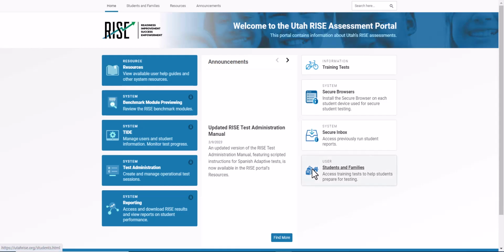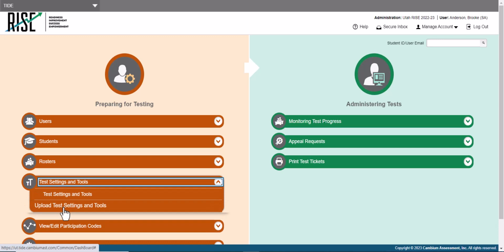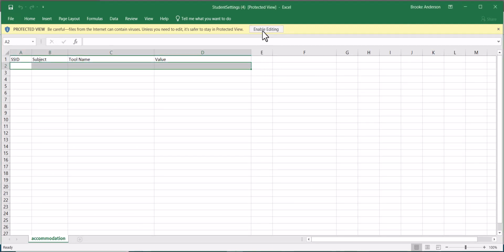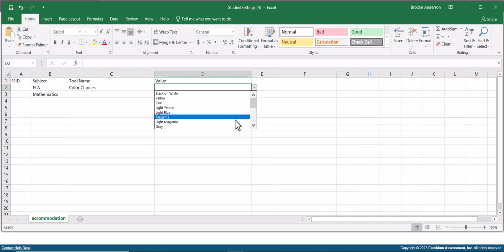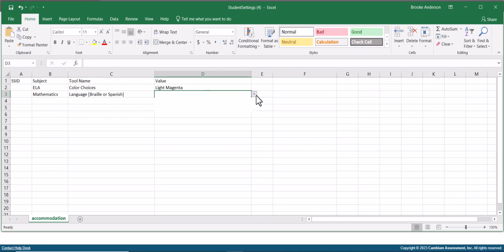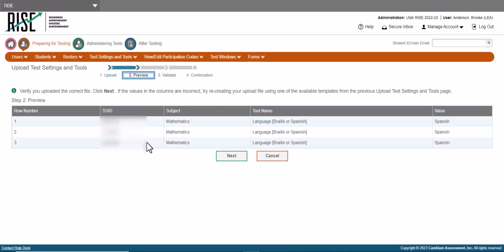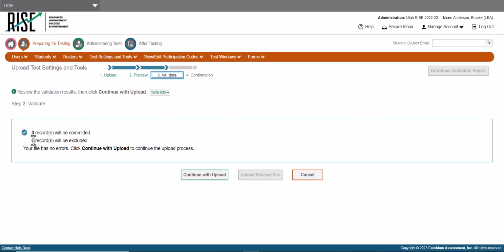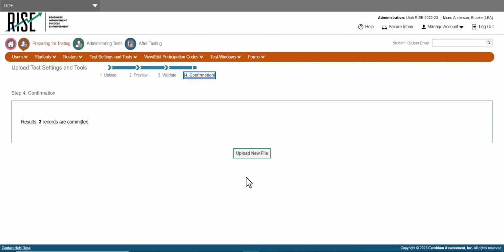Upload Test Settings in RISE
This tutorial shows you how to use the upload test settings feature in TIDE.